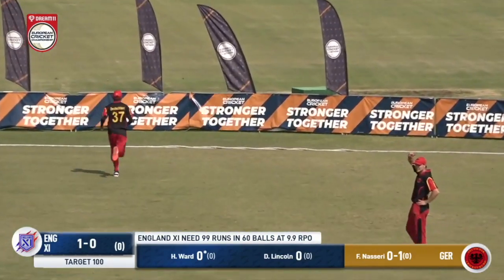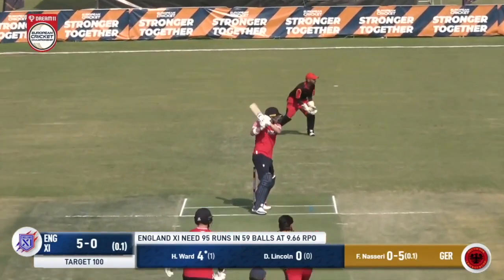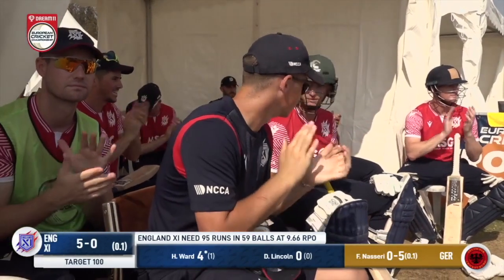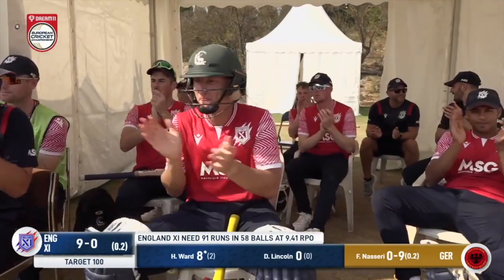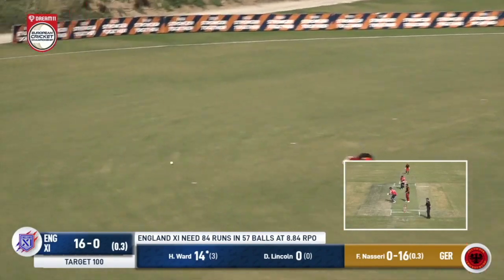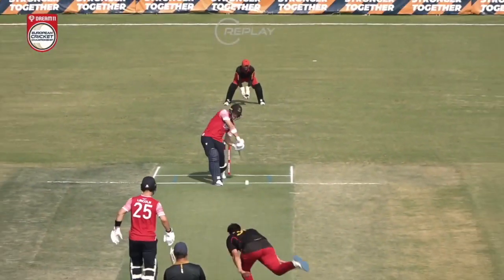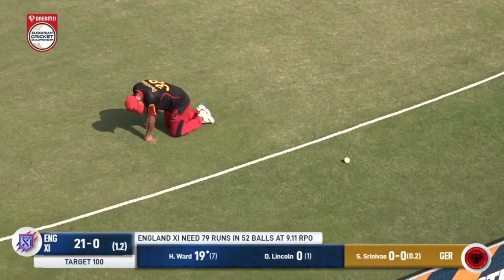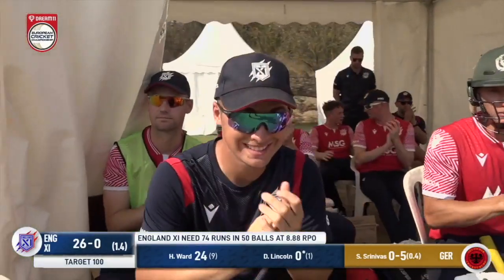Harrison Ward hammer blows as England overpower Germany at Dream11 European Cricket Championship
Man of the Match: Harrison Ward 51(18) - ENG XI vs GER | Highlights | Dream11 European Cricket Championship Day 5 | ECC21.070